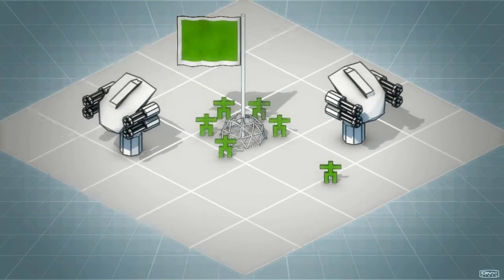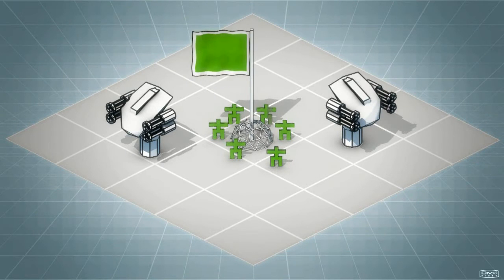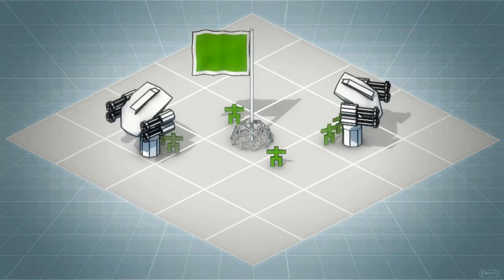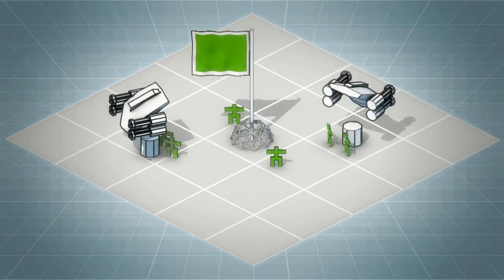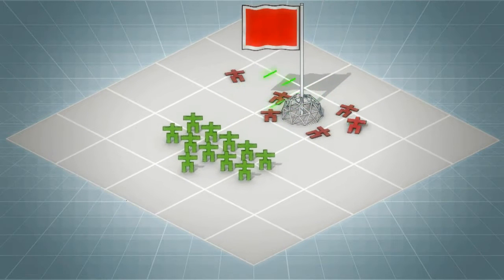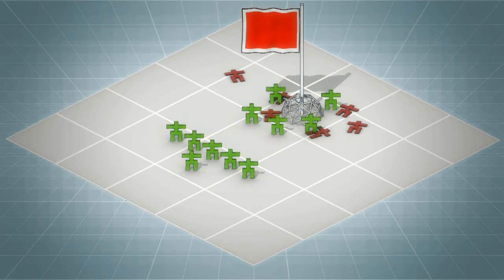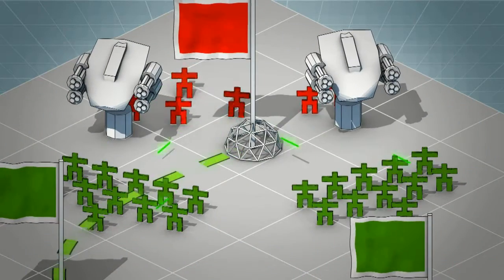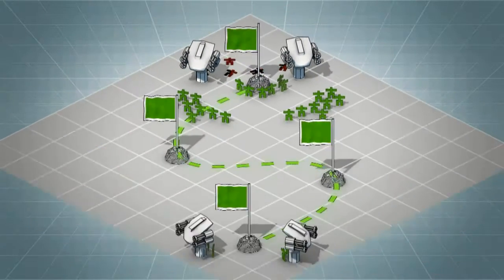Multiwinia BLITZCRAIG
One of my favorite new games to play when I'm really bored or shivering from shock from BioShock.
(Helps relieve shock syndrum)